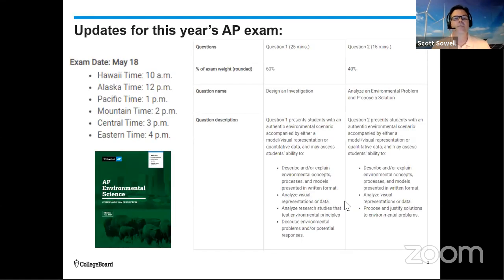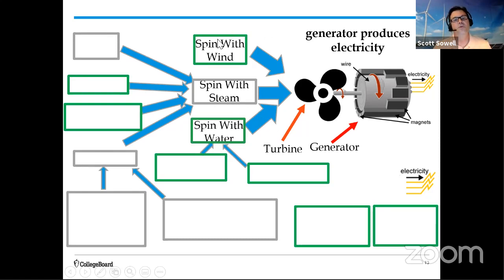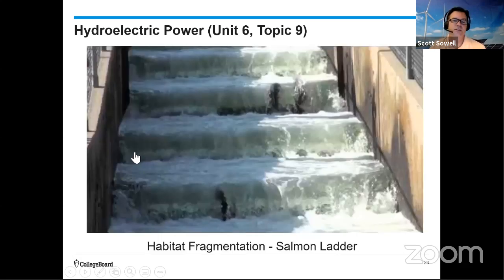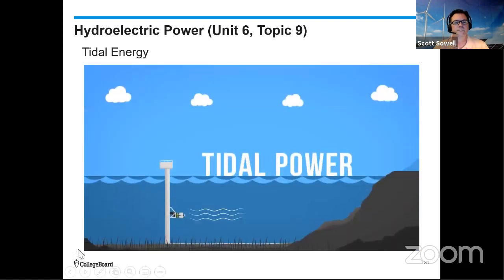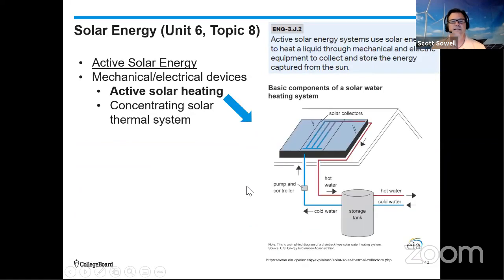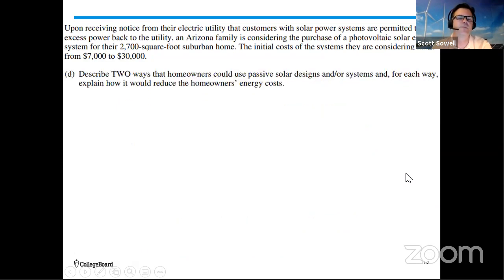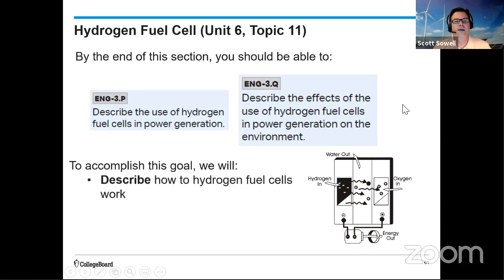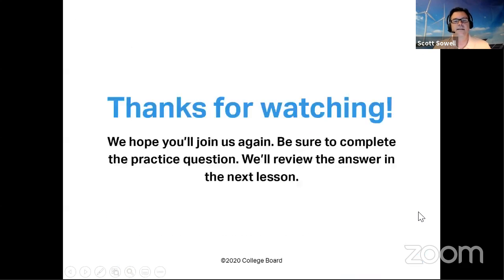AP Environmental Science: 6.8-6.12 Solar/Geothermal Energy, Hydroelectric Power, and Wind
6.8 Solar Energy; 6.9 Hydroelectric Power; 6.10 Geothermal Energy; 6.11 Hydrogen Fuel Cell; 6.12 Wind Energy.  1.C Explain environmental concepts, processes, or models in applied contexts.